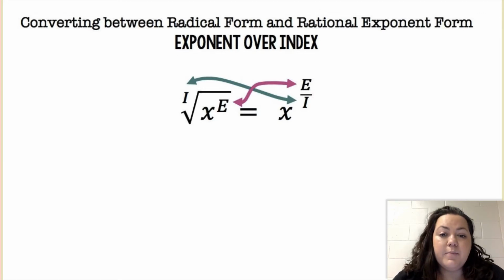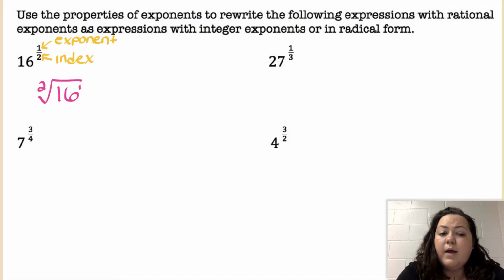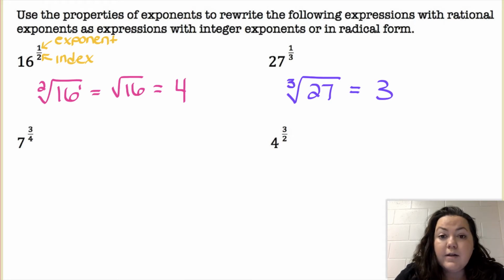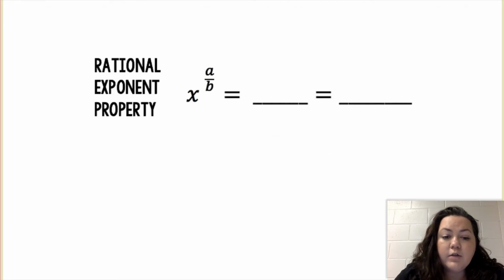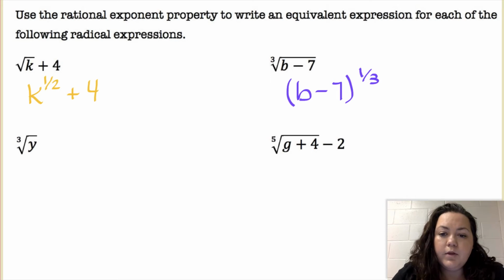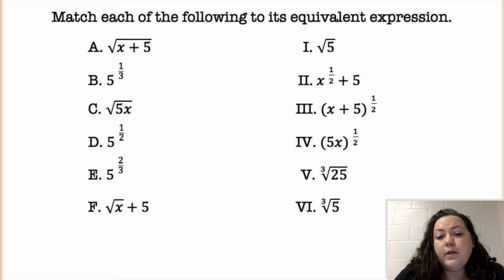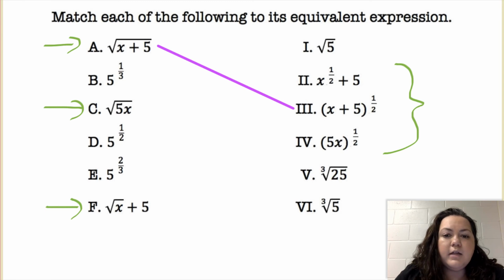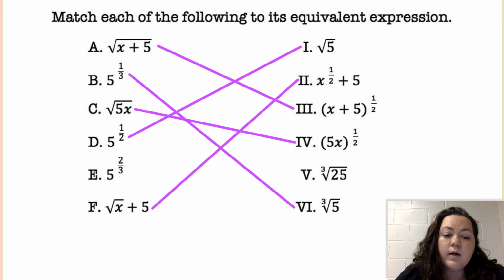1.4 Radical Expressions & Rational Exponents